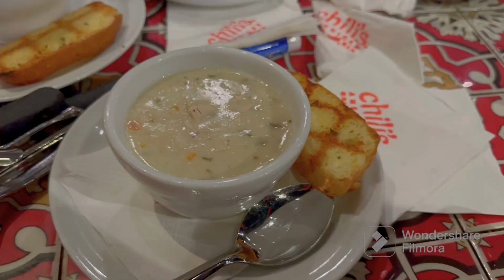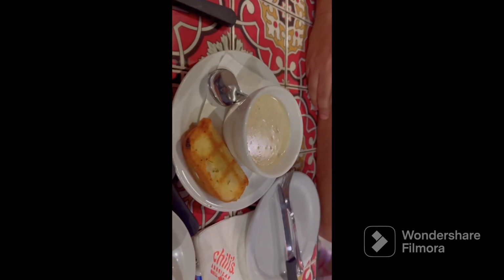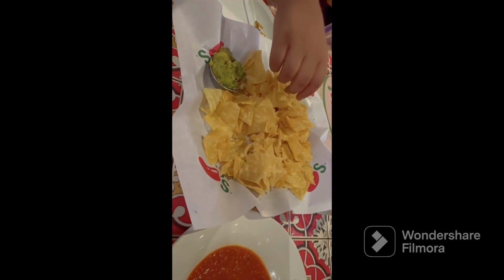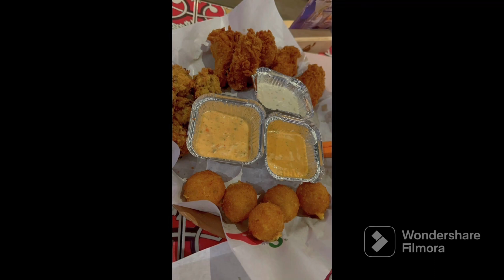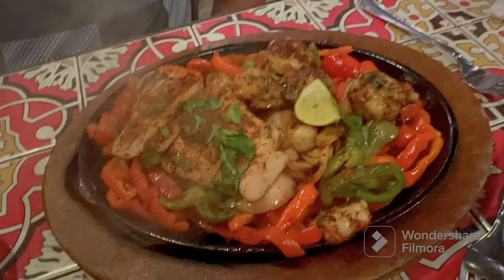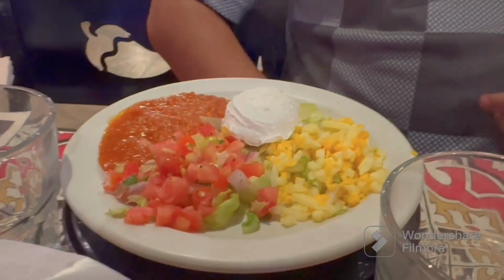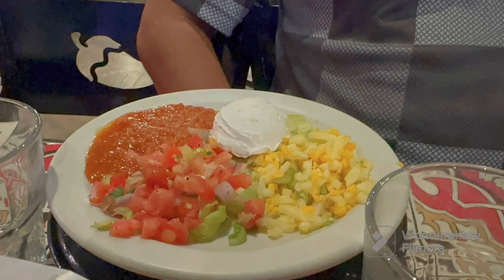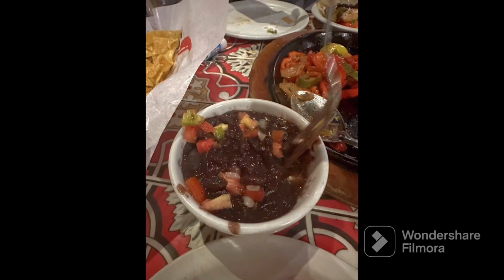Chilis American Grills Bar food review